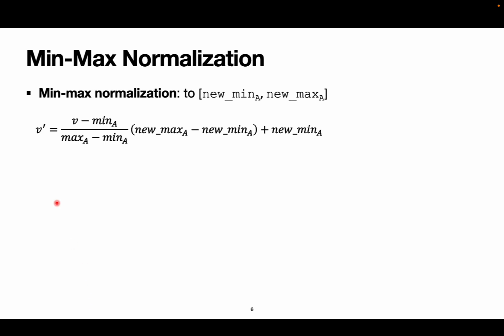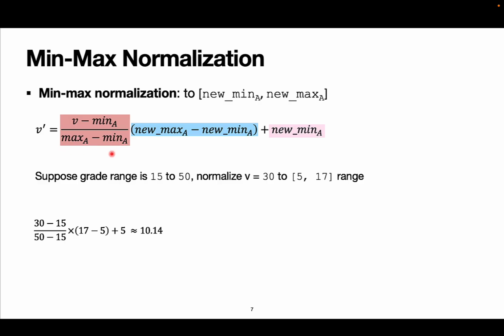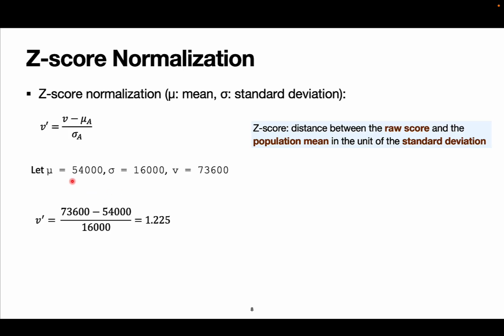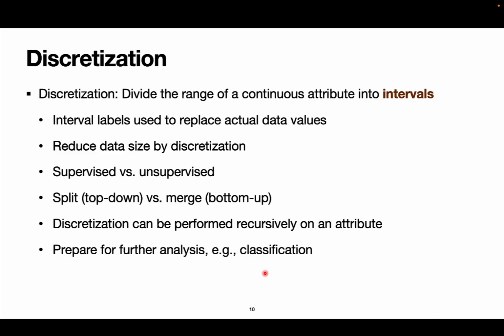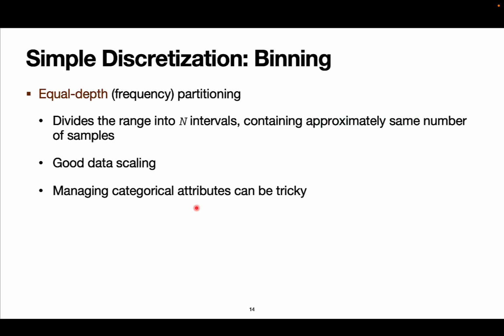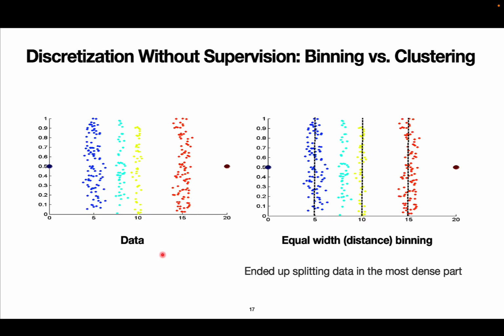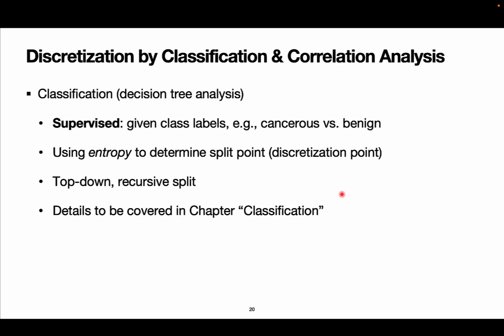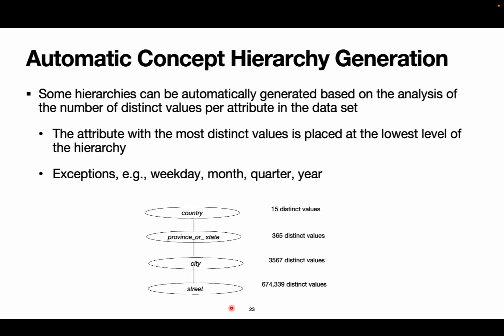Data Transformation in Data Mining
In this lecture, we dive into Data Transformation techniques used in data mining and machine learning preprocessing.

Topics covered include:

Normalization Techniques
Min-Max Normalization
Z-Score Normalization
Decimal Scaling
Discretization
Binning Methods
Smoothing by Bin Means & Boundaries
Clustering vs. Binning
Concept Hierarchy Generation
Data Transformation Methods for preprocessing